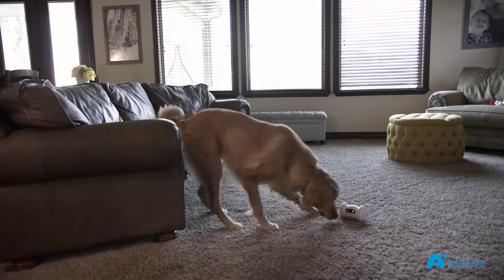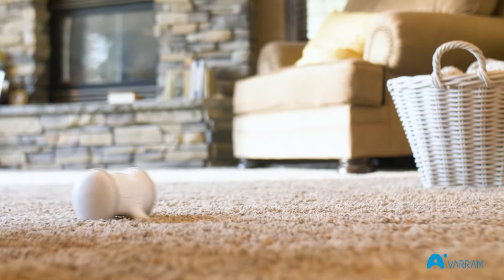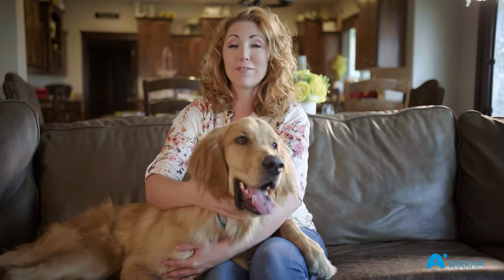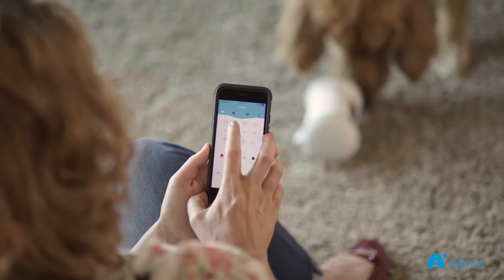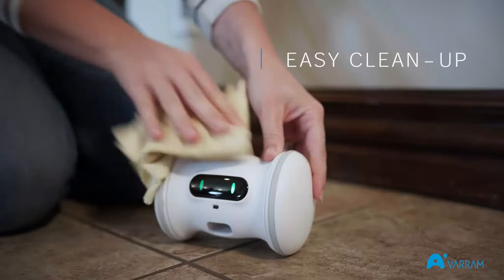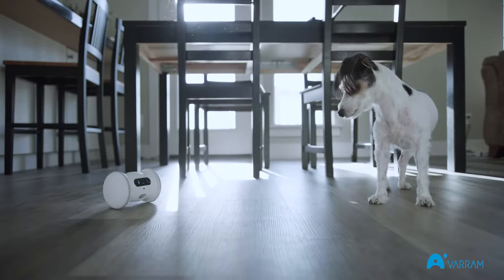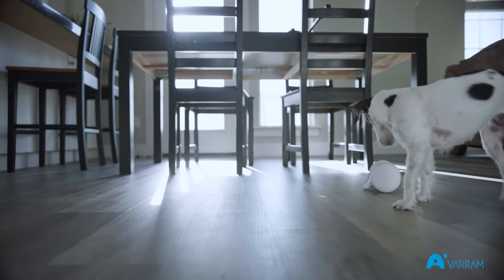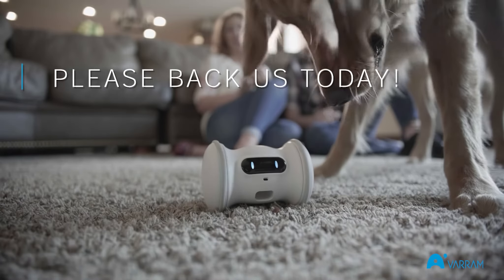A Smart Robot For Your Pet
VARRAM makes sure your pets are active, healthy and never alone. Monitor your pet remotely.